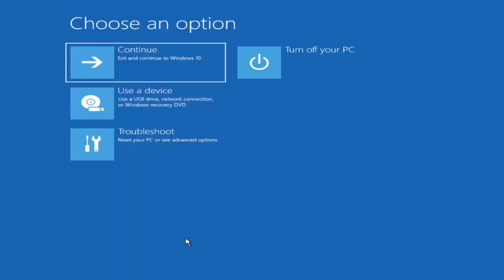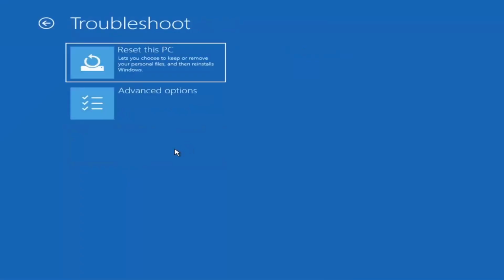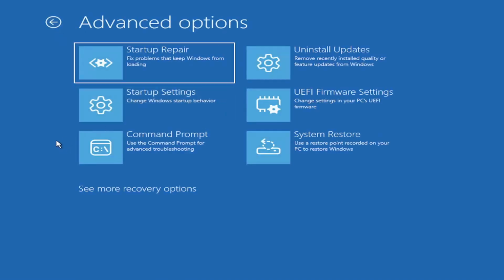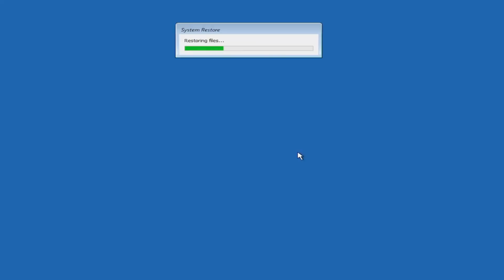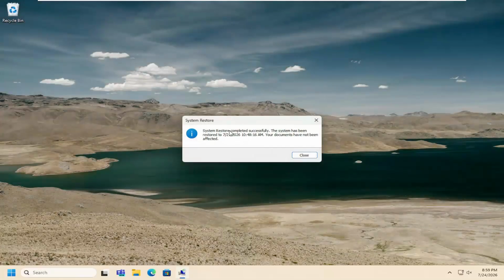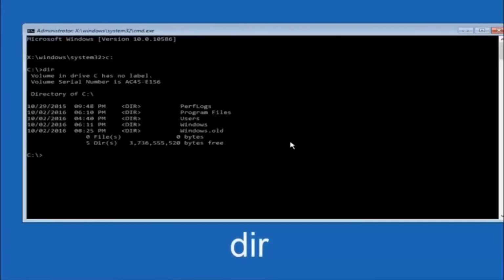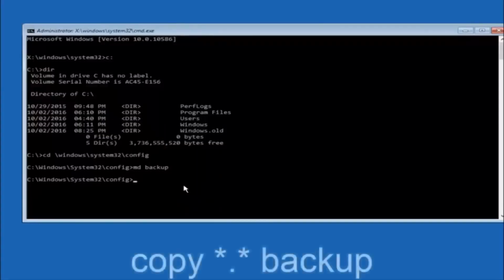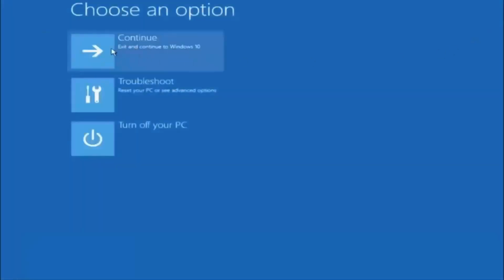How To Fix Blue Screen on Toshiba Tecra X40 [Solution]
A blue screen on a Toshiba Tecra X40 laptop can interrupt normal operation, affect Windows performance, and create unexpected system shutdowns. This tutorial focuses on the topic of Blue Screen errors affecting Toshiba Tecra X40 computers, helping viewers understand the impact of system crashes and Windows stability concerns. Whether the issue appears during startup or while using applications, it can lead to reliability problems and reduced productivity. This video is intended for users searching for information about Toshiba Tecra X40 troubleshooting and Windows Blue Screen errors.

Issues addressed in this tutorial:
How To Fix Blue Screen on Toshiba Tecra X40
Toshiba Tecra X40 blue screen
Toshiba Tecra X40 BSOD
Windows blue screen Toshiba laptop
Toshiba Tecra X40 startup issues

This tutorial provides an overview of Blue Screen issues on Toshiba Tecra X40 laptops without explaining the repair process or step-by-step troubleshooting methods. It discusses the topic to help viewers better understand common Windows errors, system crashes, and performance concerns that may affect Toshiba computers. The video is useful for users researching recurring Blue Screen messages, unexpected restarts, and Windows reliability issues on a Toshiba Tecra X40 device. It offers valuable insights into the topic while helping viewers become more familiar with computer stability and overall system performance.